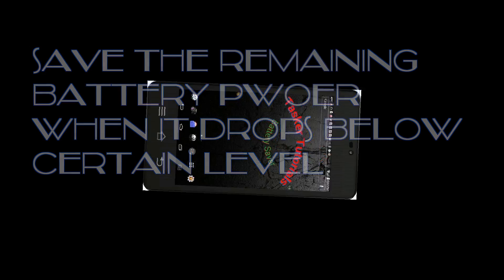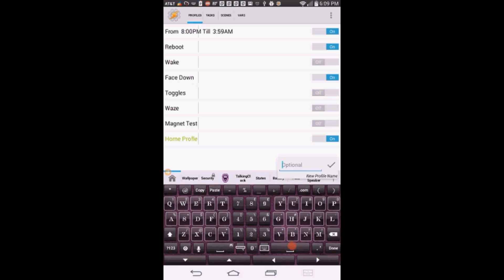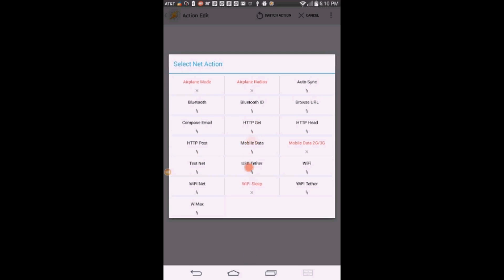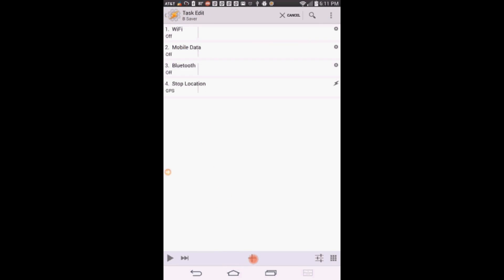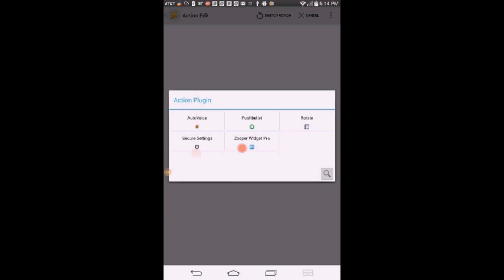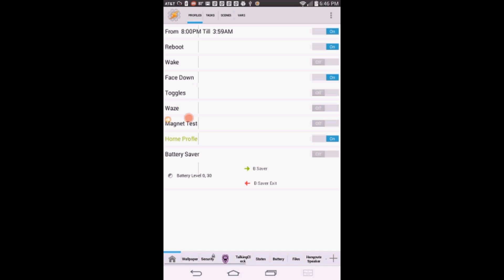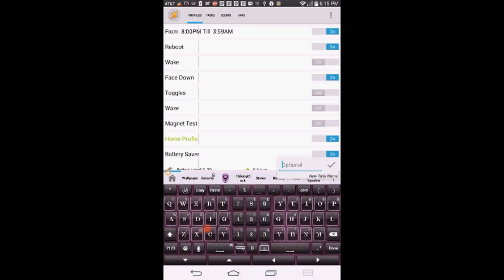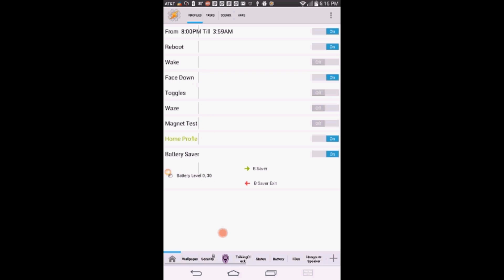tasker tutorials battery saver with tasker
Tasker Tutorials. save battery power when power percentage drops below a certain levels.